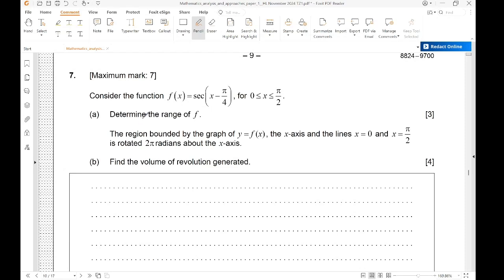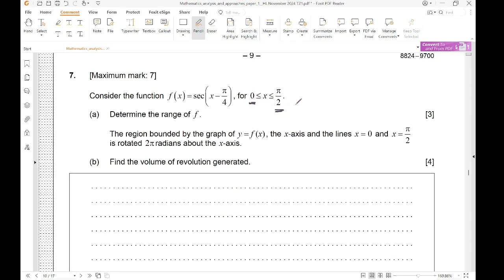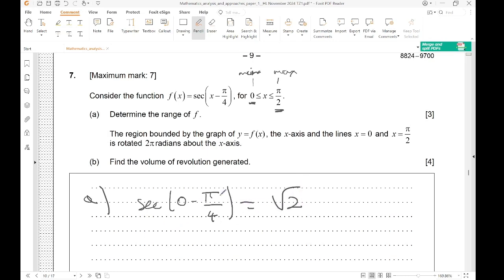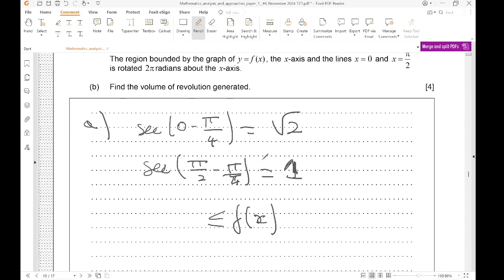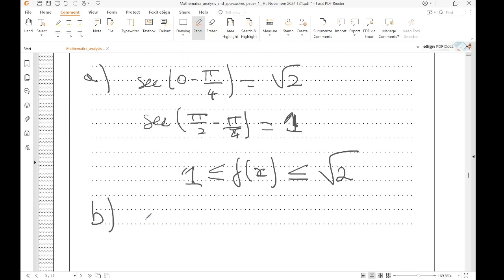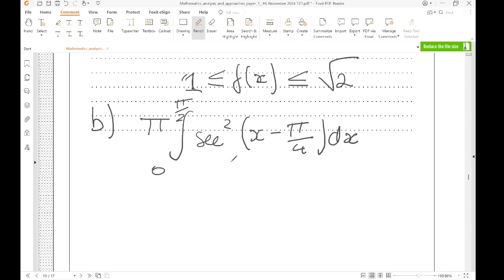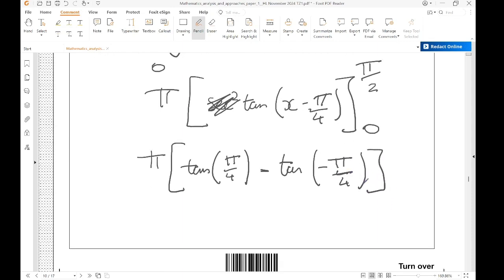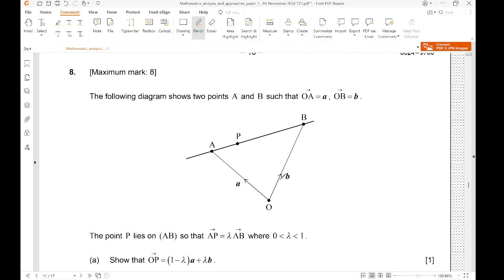Random Questions #10 Integration